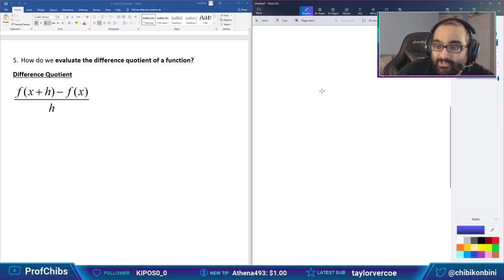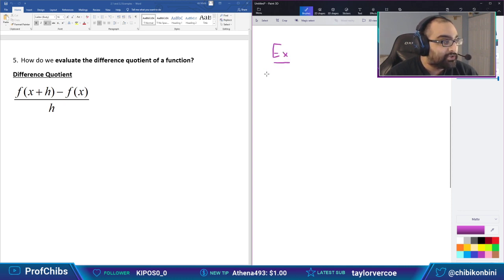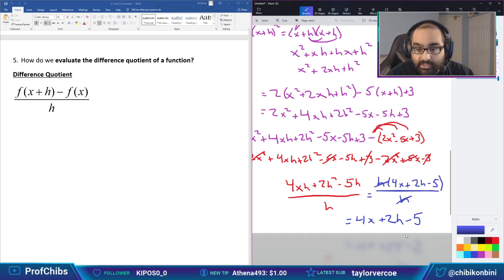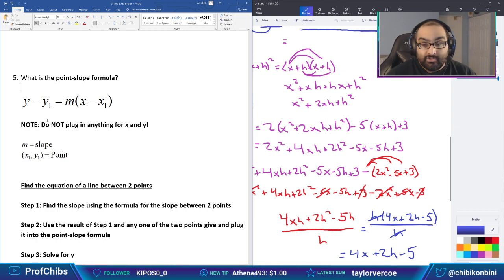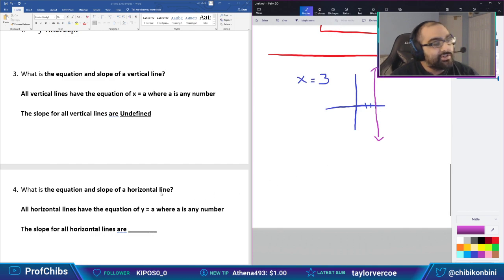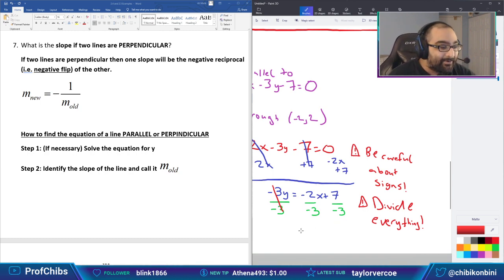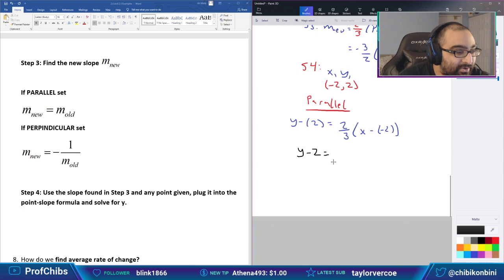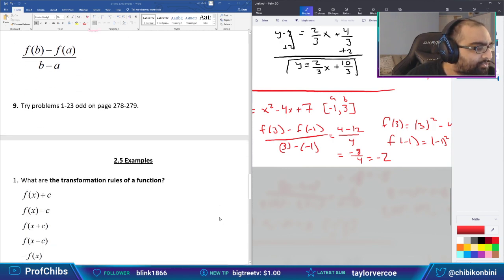Math 112 Sections 2.2, 2.4 and maybe 2.5